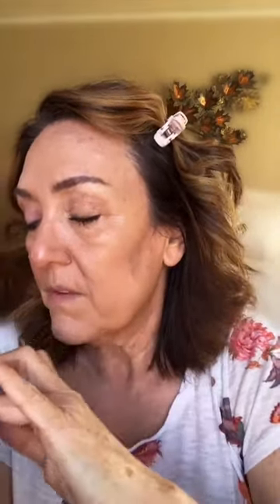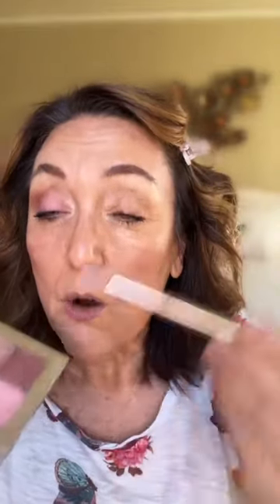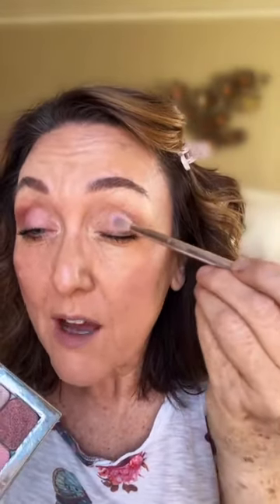How to get the best mature skin makeup application! | Over 50 Cream Makeup Tutorial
🚨This is exactly how you’re going to get the best mature skin makeup application!

If you're struggling with your makeup it may be the way you are applying it and blending it!

Watch & Save the replay of this Live troubleshooting tutorial showing you how you can improve your mature skin makeup game with just a few changes.

Tip #1 - Tap, stipple or press your makeup on instead of swiping. Watch my live replay for the why?

Tip #2 - Use your fingers to apply your color corrector and concealer and to blend. Really good game changing tip I showed and shared in my live replay!

Tip #3- Press your eyeshadow on instead of swiping back and forth, especially if you have thinner, crepey eyelids with lots of texture. I show you just how to do that in the live replay so be sure to go watch that!

Liked this tutorial? Share in the comments what your favorite tip was.

I’ll personally consult with you and offer you suggestions for shades and products that are custom to your needs and budget!

Seint Makeup used below:
Mango Highlight Shade
Hazel Highlight Shade
Sunlit Highlight Shade
Cedar Contour Shade
Plum Lip +Cheek
Royal Lip + Cheek
Balm Unscented Sheer Cream
Paris Matte Eyeshadow
Cranberry Shimmer Eyeshadow

Seint Brushes & Tools Used below:
Seint IIID Brush
Seint Eyeshadow Brush
Seint Perfector Sponge